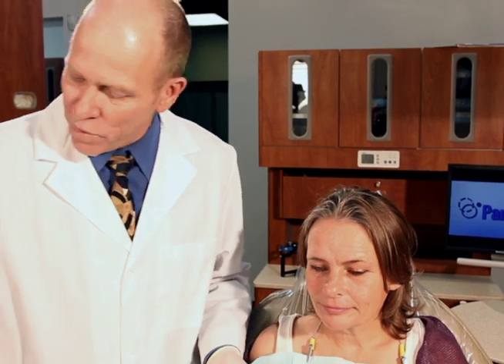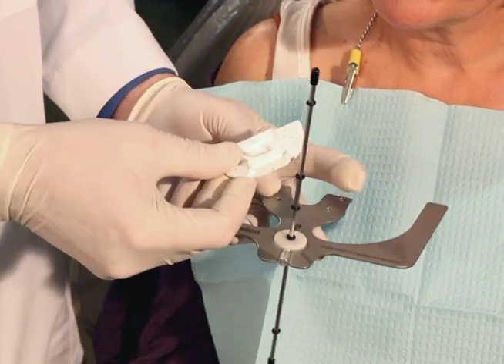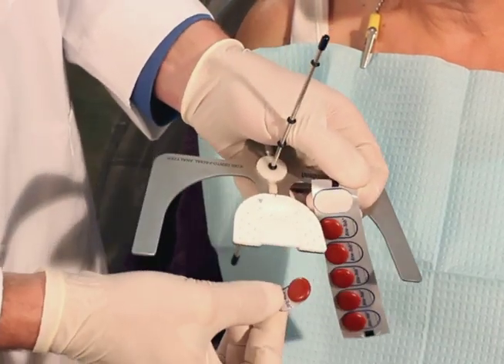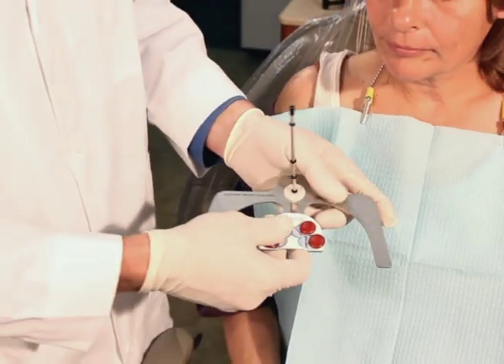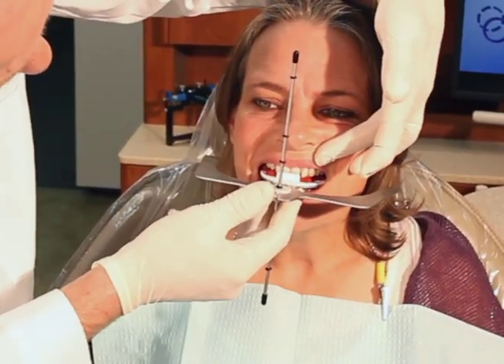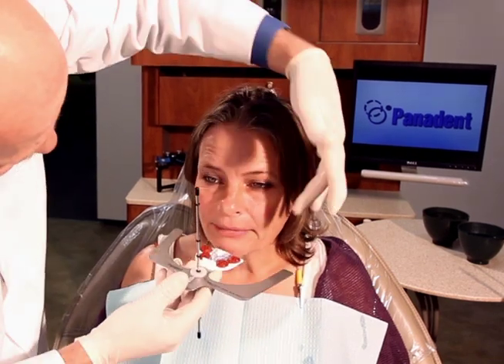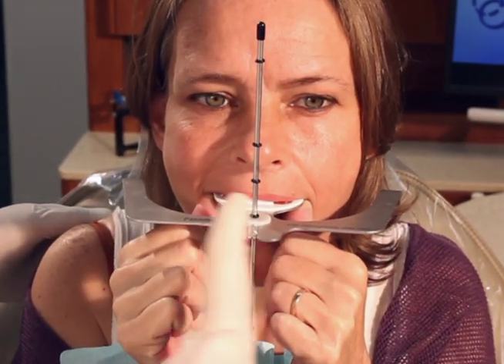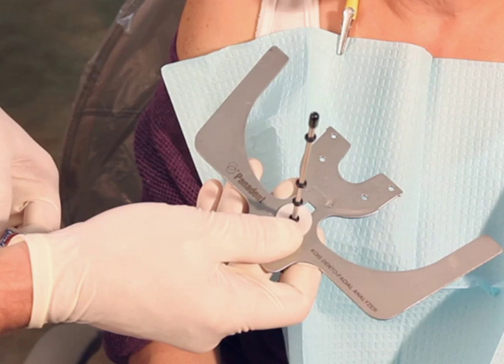Kois Dento-Facial Analyzer Procedures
Mr. Thomas Lee demonstrates the use of the Kois Dento-Facial Analyzer